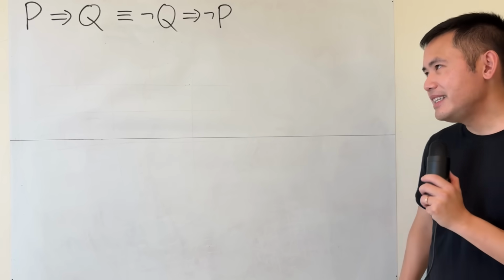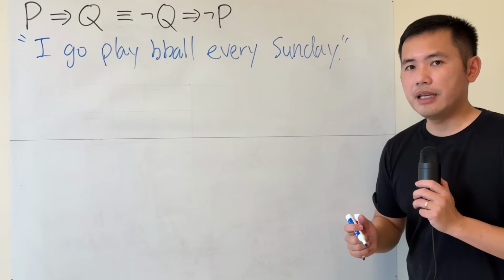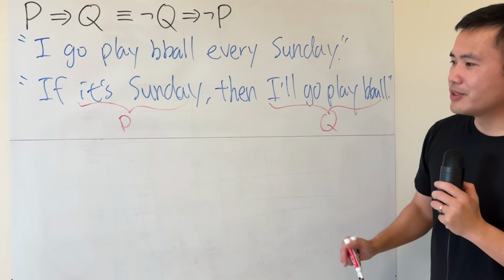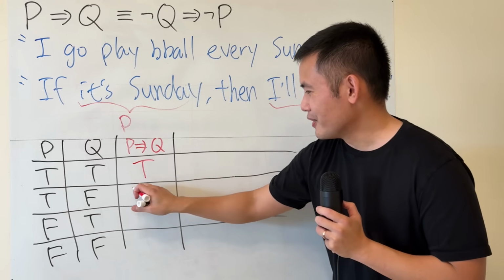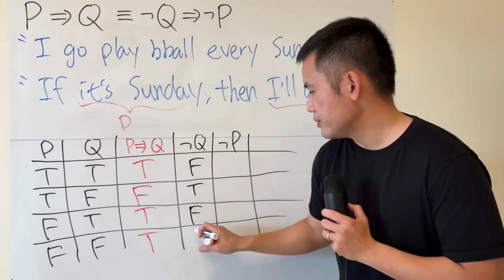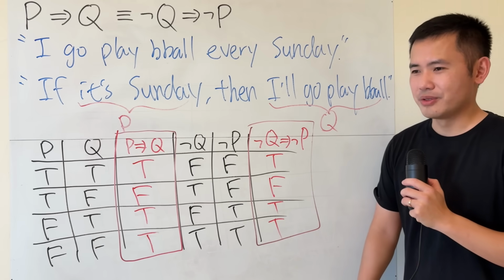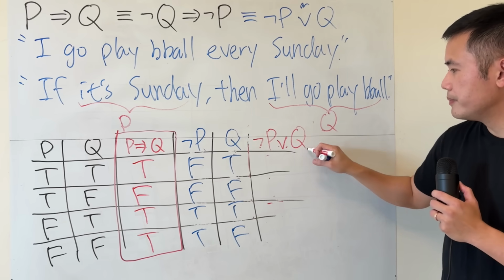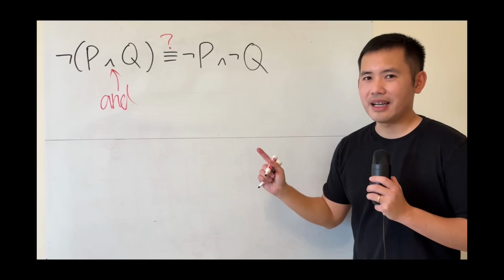Why is the contrapositive logically equivalent to the original implication (logic & truth table)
Learn how to use a truth table to show that the contrapositive is logically equivalent to the original implication. That is, if P then Q iff if not Q then not P. We will also see how to use "not" and "or" to represent an "implication". This is one of my favorite things when I first learn about how to write proofs as an undergrad math major!

0:00 Contrapositive vs the original
5:49 without implication!
7:29 Try this next!